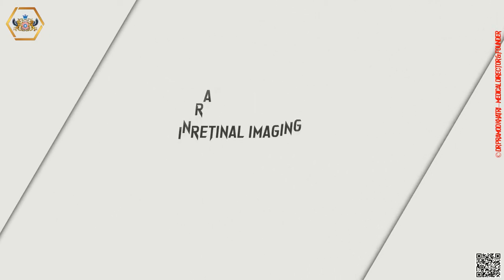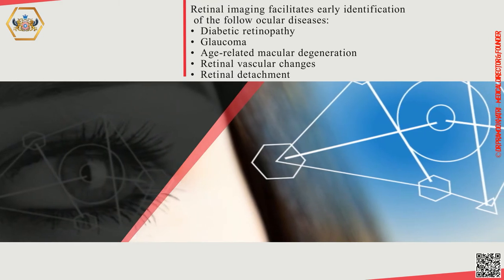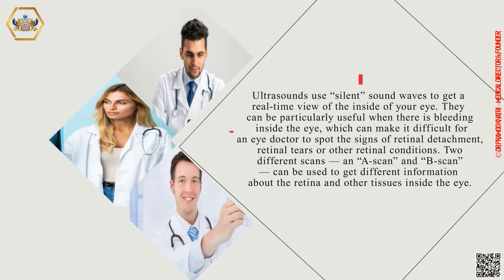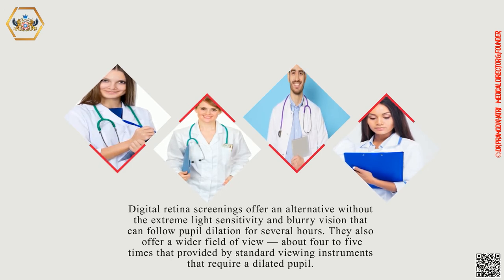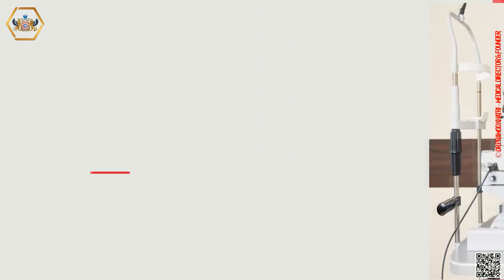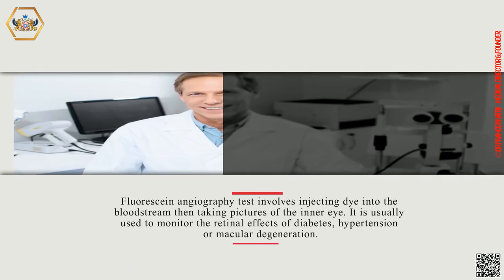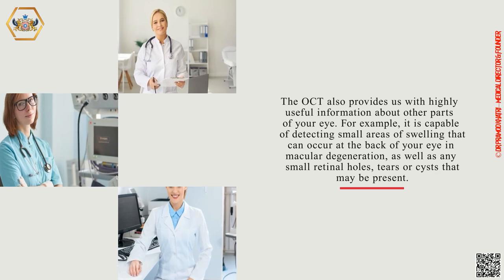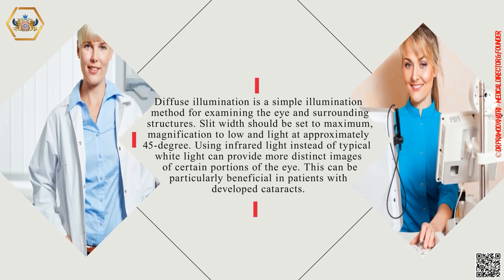What Student Need to Know about Retinal Imaging In Radio Diagnosis.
What Is Retinal Imaging?
Retinal imaging takes a digital picture of the back of your eye. It shows the retina (where light and images hit), the optic disk (a spot on the retina that holds the optic nerve, which sends information to the brain), and blood vessels. This helps your optometrist or ophthalmologist find certain diseases and check the health of your eyes.
In the ophthalmology clinic, retinal imaging devices are primarily used in the diagnosis of retinal disease as well as serial monitoring in retinal conditions such as age-related macular degeneration to monitor response to treatment. However, the detail with which the eye can be visualized non-invasively opens up investigative possibilities for a variety of long-term conditions. We outline the three principal imaging technologies for the retina, namely fundus camera imaging, scanning laser ophthalmoscopy and OCT.
Doctors have long used a tool called an ophthalmoscope to look at the back of your eye. Retinal imaging allows doctors to get a much wider digital view of the retina. It doesn’t replace a regular eye exam or regular dilation,, but adds another layer of precision to it.

Fundus camera imaging
Fundus imaging generates a two-dimensional (2D) image of the interior three-dimensional (3D) surface of the eye and is performed with a system that consists of a specialized low-power microscope and an attached camera. The patient sits with his/her chin in a rest and forehead placed against a bar, while the operator focuses and aligns the camera before pressing the shutter release to fire a flash and create the image. This image is an upright, magnified picture of the fundus with typical angles of view of 30°, 45° or 60° and with a magnification of ×2.5, depending on the system optics. Some modifications to these parameters are achievable through zoom or auxiliary lenses.
Scanning laser ophthalmoscope
A scanning laser ophthalmoscope (SLO), like the fundus camera, creates a 2D image  but scans a laser beam across the 3D retinal surface instead of using a bright flash of white light. It is a confocal imaging technique, that is, the retina is scanned point by point in a raster fashion by a focused laser beam and the reflected light is captured through a small aperture, the confocal pinhole. The confocal pinhole suppresses light reflected or scattered from outside of the focal plane, which would otherwise blur the image. Scanning mirrors are utilized to direct the laser beam to regions of the retina inaccessible to a fundus camera. Obtained images are typically rectangular owing to the raster scanning pattern, while the angle of view varies by instrument from 15–45° (i.e. comparable to fundus cameras) up to 200°, the so called ultra-widefield.

Optical coherence tomography
OCT is a non-invasive and non-contact method for in vivo cross-sectional imaging of the internal retinal structures. It is an optical scanning technique employing near-infrared light and can be thought of as “optical ultrasound” in use and in image interpretation; albeit with a limited tissue depth of just 2 mm. An optical beam is directed at the target tissue and interferometry resolves the back-scattered light signals. The scanning beam is split with a beam splitter sending some to the target tissue (target arm) and the remaining portion to a reference mirror (reference arm). Both beams are reflected back to the beam splitter from the target and the reference mirror, respectively, and then directed together to a detector.

What it used for?
The back of the eye is called the retina and is one of the few places in the human body allowing easy observation of blood vessels and nerves. These anatomical structures are shared with the brain, but where they are much less accessible. We are researching how we can use information from images of the retina to understand what is happening in the brain.
Subtle changes in the retina may reflect similar processes happening and these early signs may precede declining brain health by years or even decades. Studying blood vessels in the eye is also useful in detecting and understanding diseases that affect the human circulatory system such as high blood pressure, diabetes and heart disease.
For example, with further research, we may soon be able to identify people with undiagnosed high blood pressure through pictures of their retina, thus enabling a doctor to prescribe appropriate medication and considerably reduce their risk of having a future heart attack or stroke.

Retinal Manifestations Of Disease
Many diseases can involve the eye, both primary retinal conditions and systemic disorders. For the purpose of this article, we focus on diseases of the circulation, the CNS and the brain.
The retinal microvascular network develops in a way that is optimized for efficient flow.